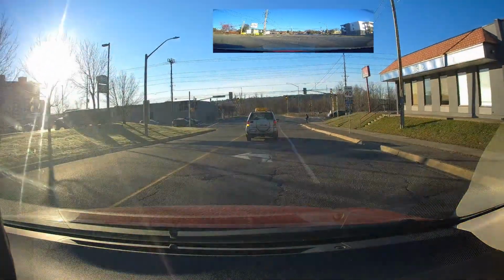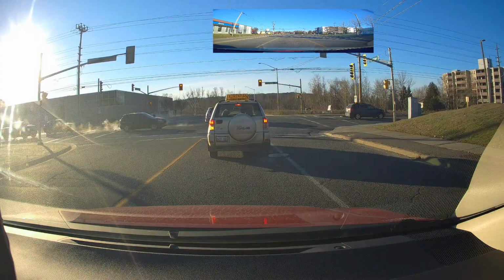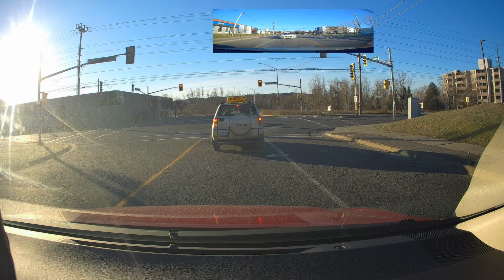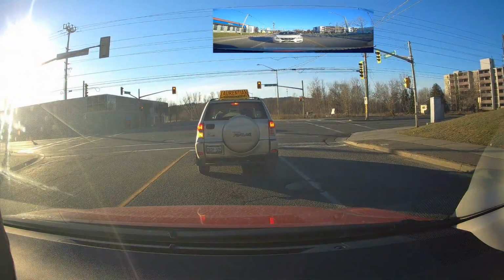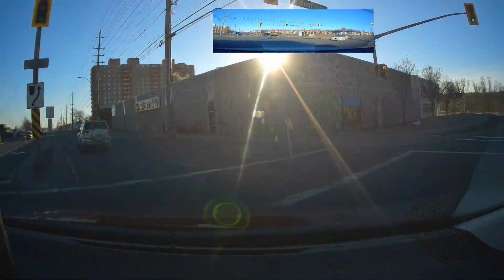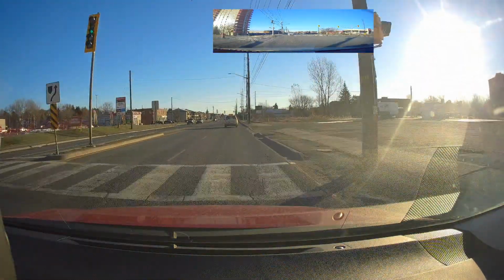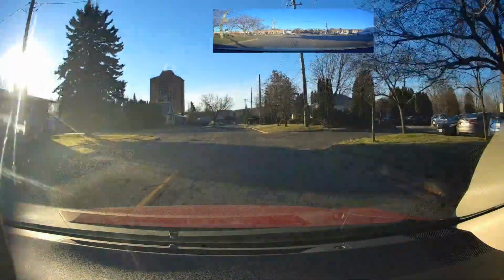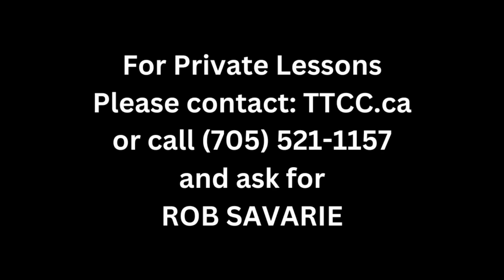Danielle ~ Practice Time Before G1 Exit Road Test (11) ~ Sudbury, Ontario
For private driving lessons in the Sudbury area, enroll and book online!

Danielle ~ Practice Time Before G1 Exit Road Test (P11) ~ Sudbury, Ontario